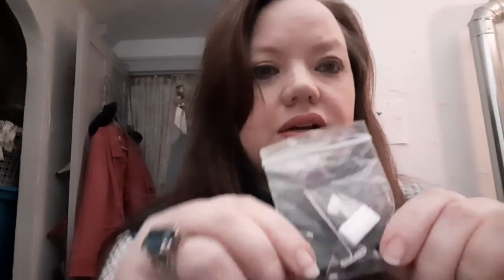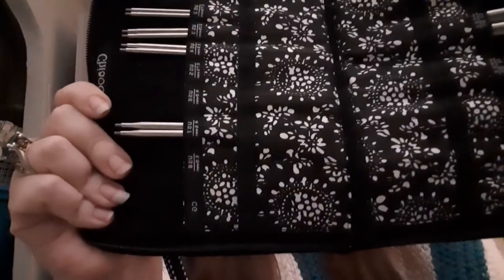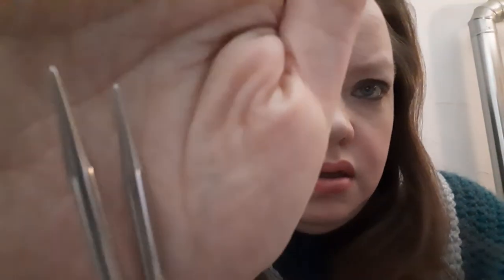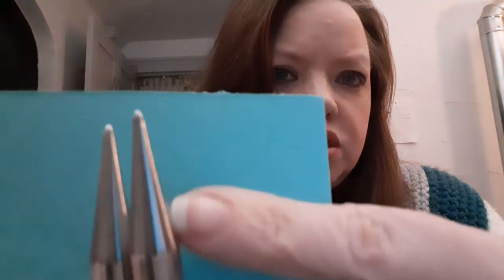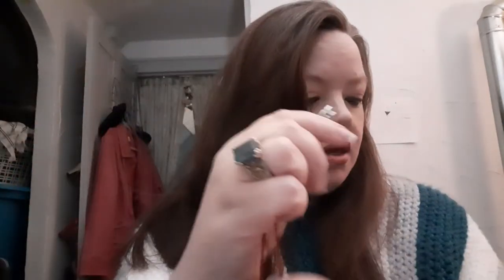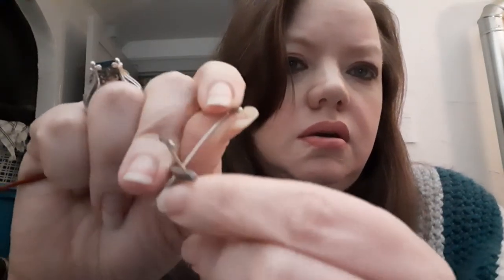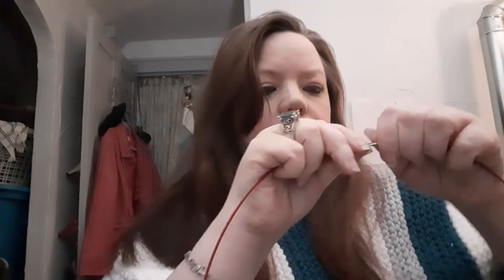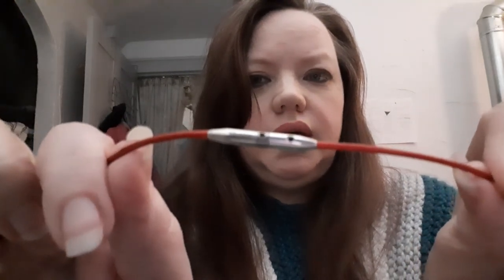review of chiaogoo interchangeable needles 5 in tips just how sharp are they?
5 in chiaogoo interchangeable needles set
I  bought mine on Amazon so make sure  you get them at a good price.